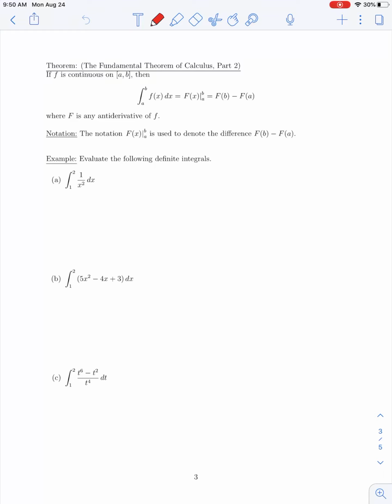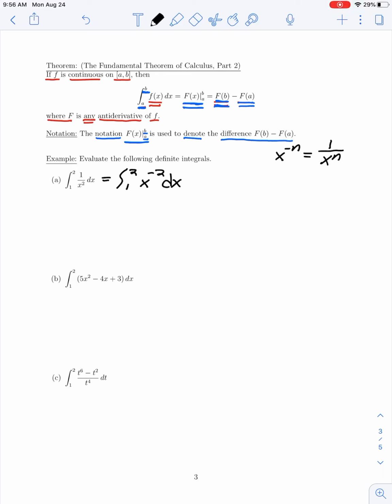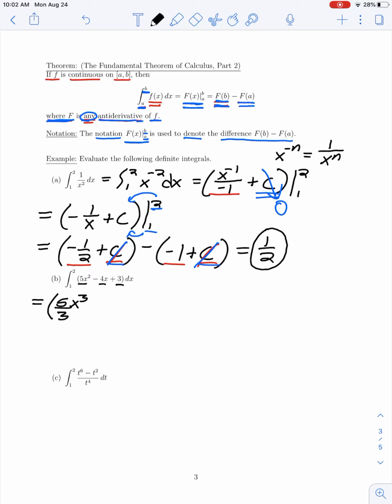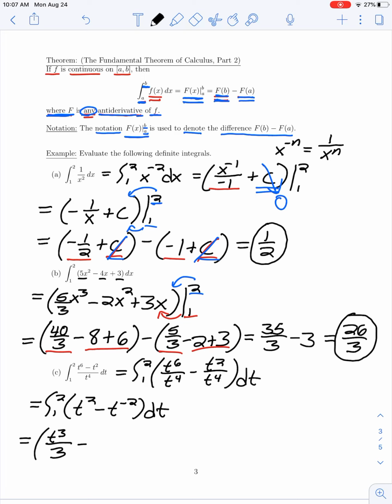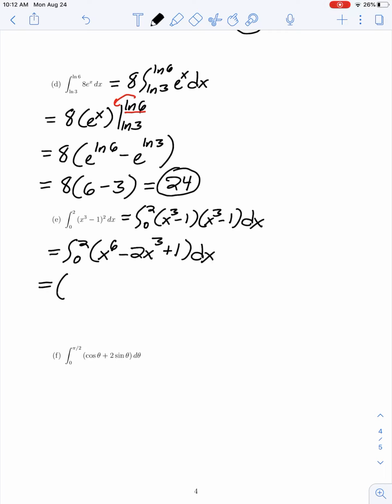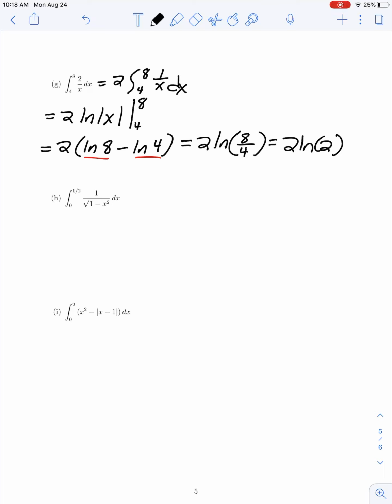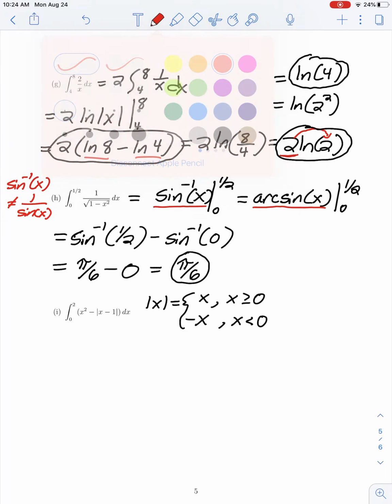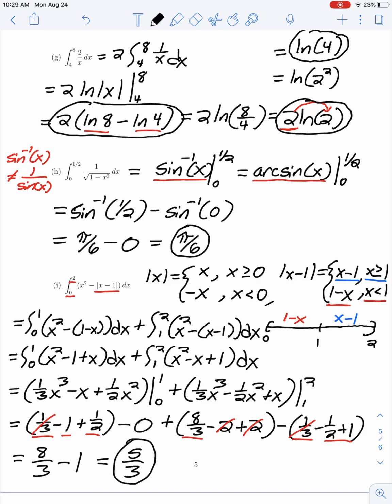MAT 1224 Section 1.3: The Fundamental Theorem of Calculus (Part 2)